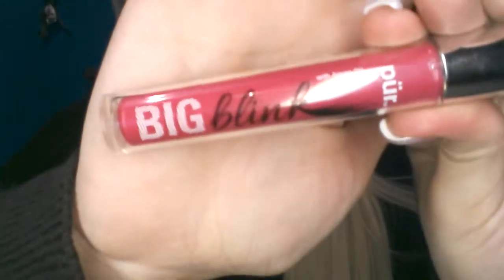Review/First Impression: Big Blink Mascara♡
This is a review and first impression on this amazing mascara